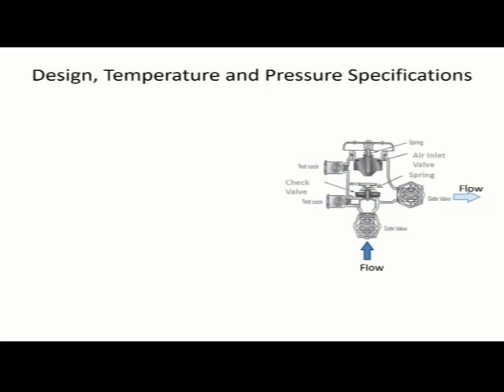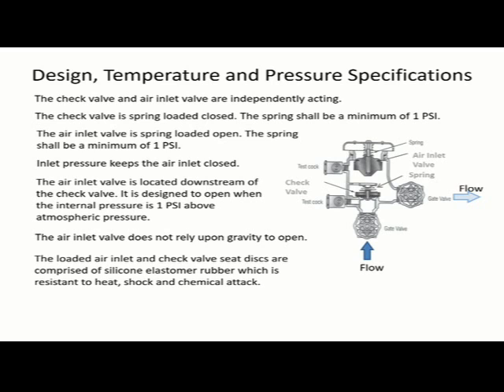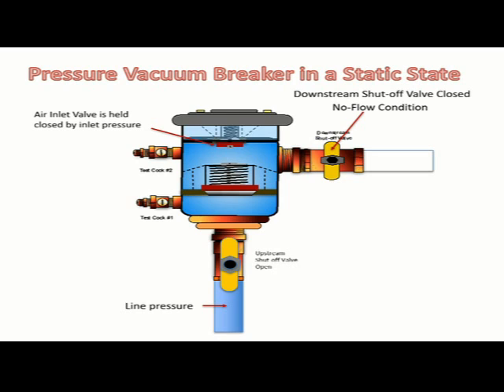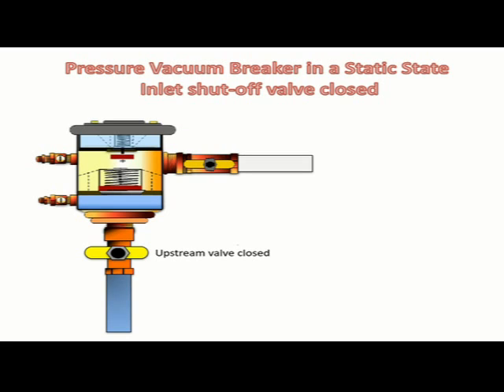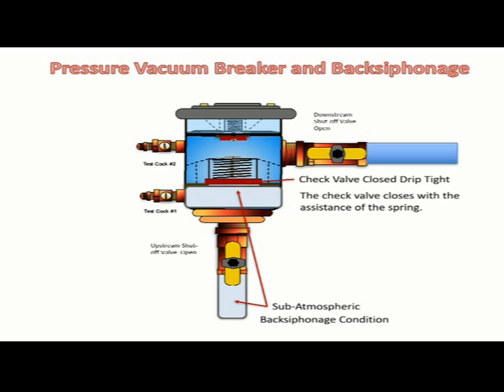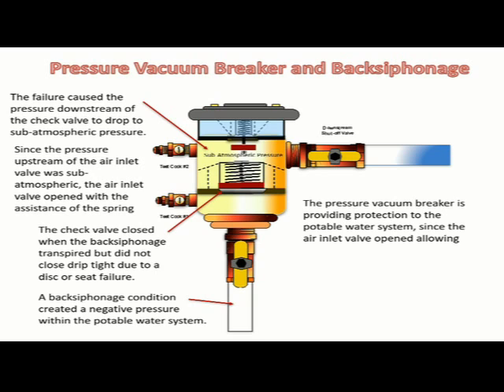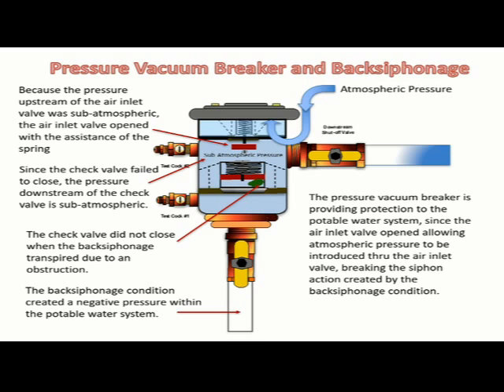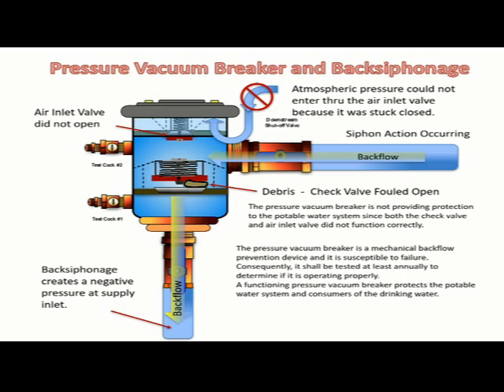Pressure Vacuum Breaker - How it Works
This is an instructional video on how a pressure vacuum breaker works to protects the potable water system.